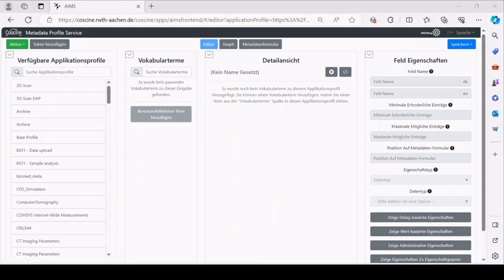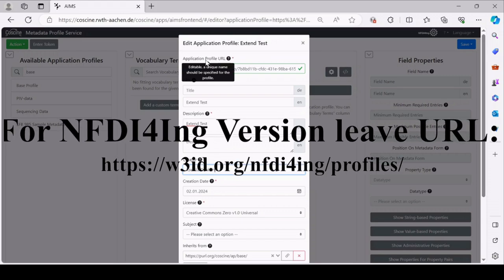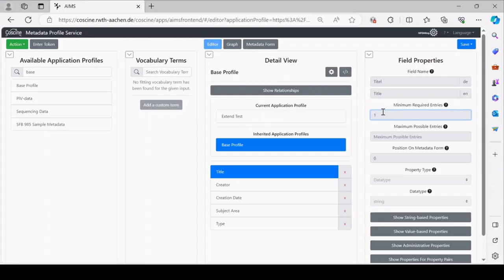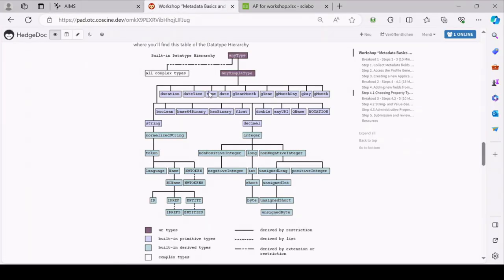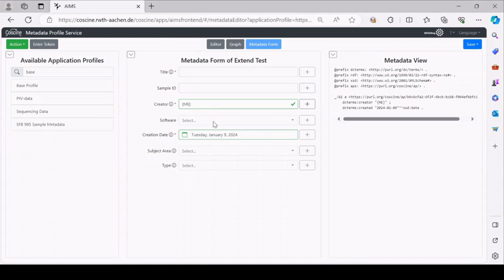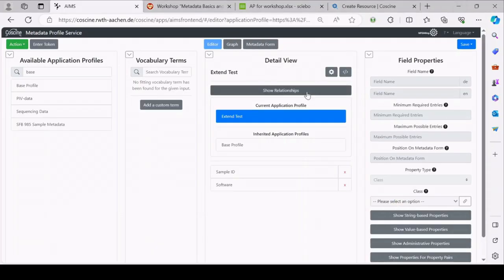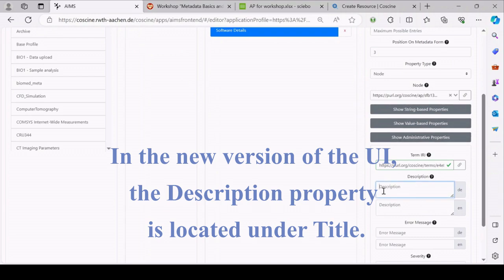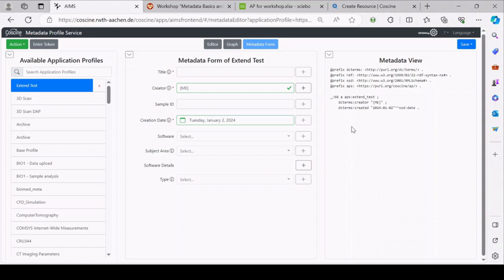AIMS Tutorial 2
In this tutorial, you will learn how to use AIMS. Part 2.